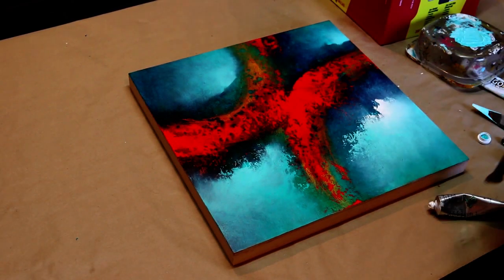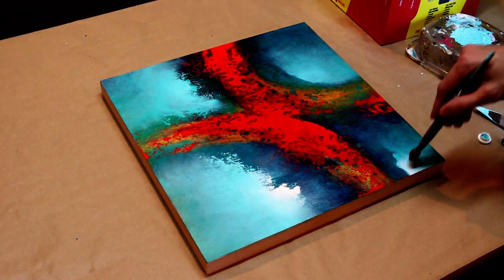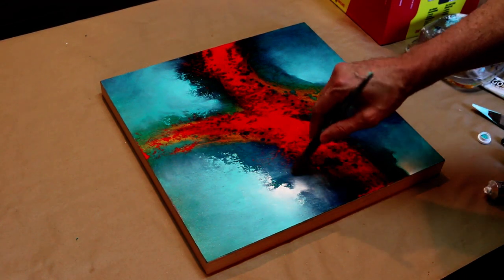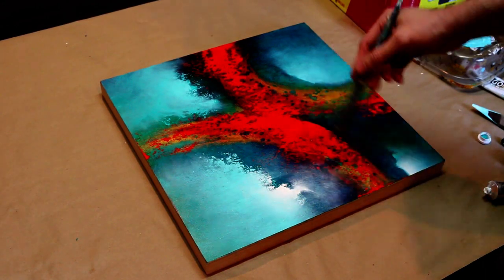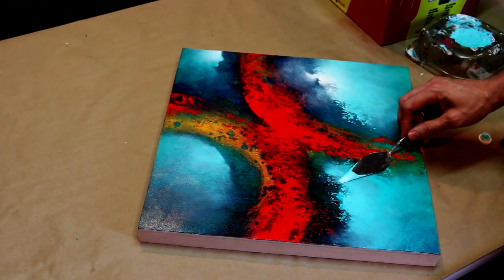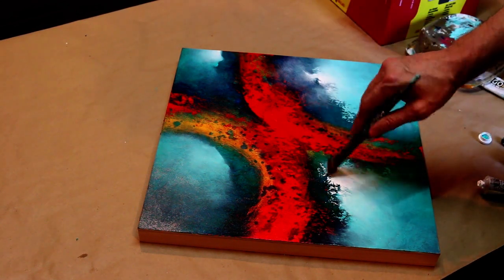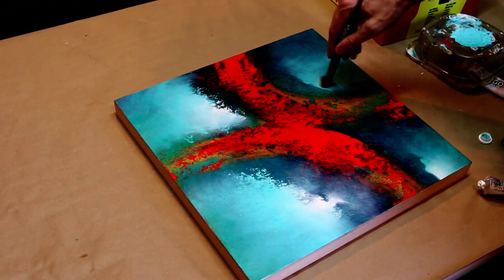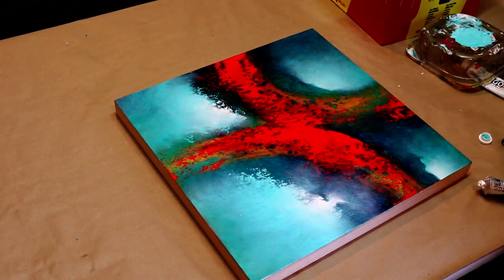Video Workshop #2 - Teaser!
Just a small section of my new video that can now be purchased through my The full video is 2 hours long. We create a dynamic painting start to finish, just like we would in a class, without having the unnecessary expense of having to flying out here. I share my colors and explain everything in detail.

WANT TO LEARN? - Look for my Instructional Video Workshops offered through my